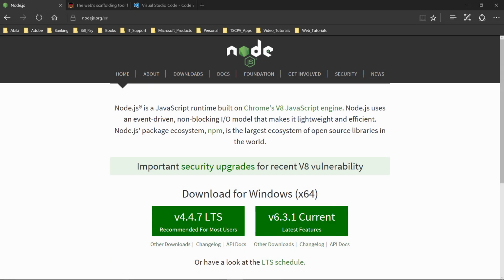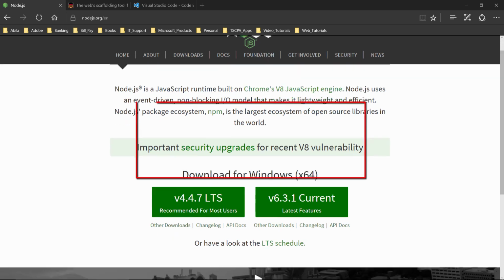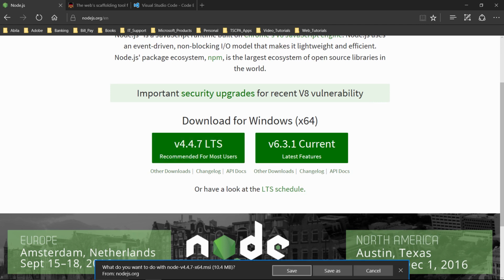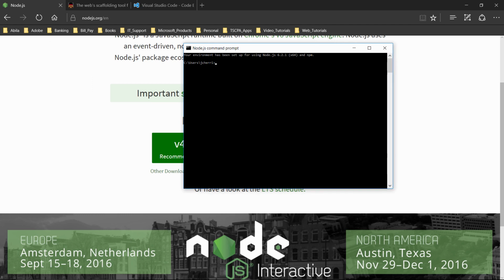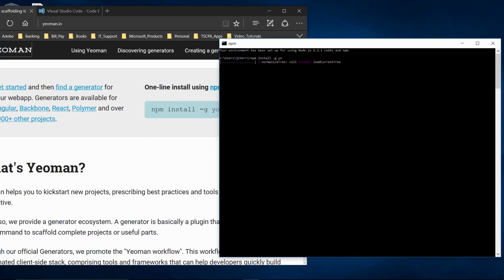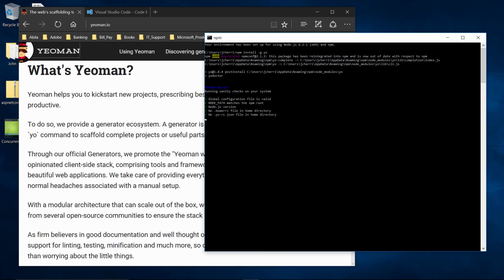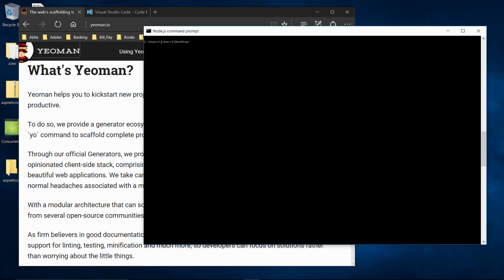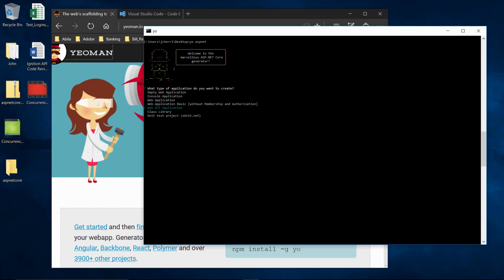Windows - Install VS Code Yeoman Node.Js The Asp.Net Core Generator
Creating ASP.NET Core 1.0 web applications is very easy using Visual Studio Code along with Yeoman generators. Here in this tutorial will learn about creating web application and running it.

These steps are not confined to Windows environment alone, we can use them on Mac or Linux

This example is for creating basic ASP.NET Core 1.0 empty application without need of Visual Studio IDE.

What we will learn here?

Ensure NPM, Yeoman, Visual Studio Code is installed
Install ASPNET yeoman generator.
Create ASP.NET Core 1.0 empty web application using Yeoman generator
Add Static Files and Default Files packages and DNU restore
Creating index.html file and run application using lite-server